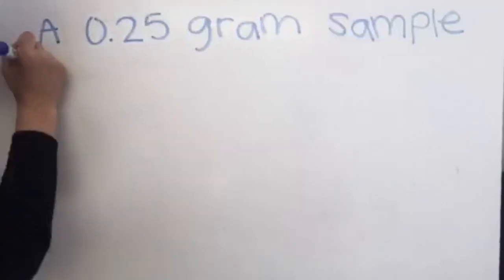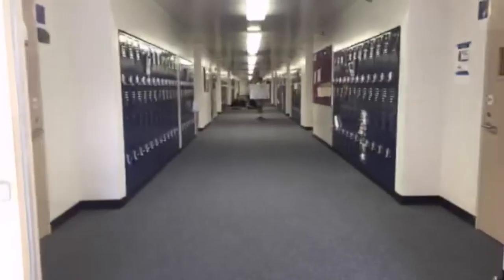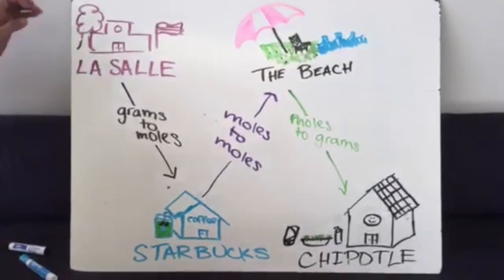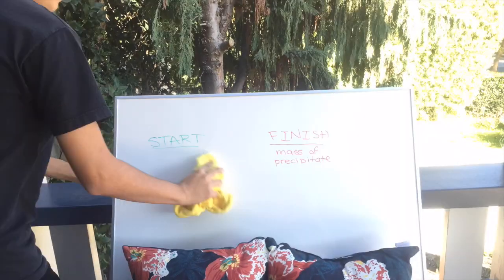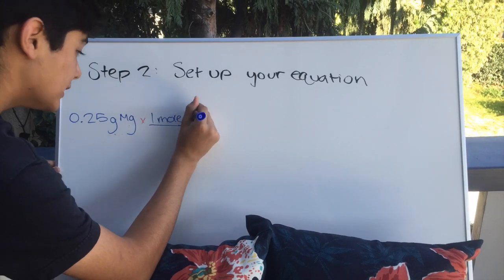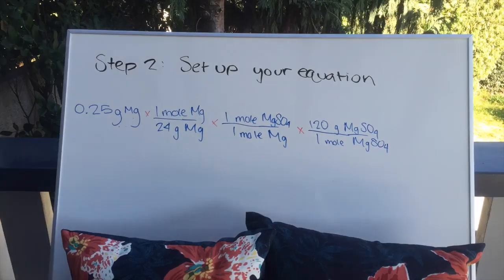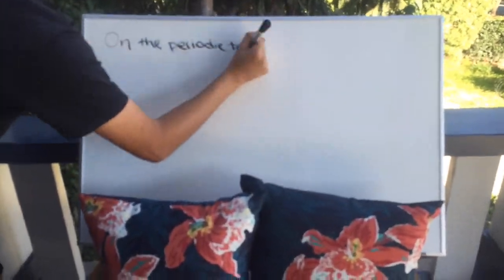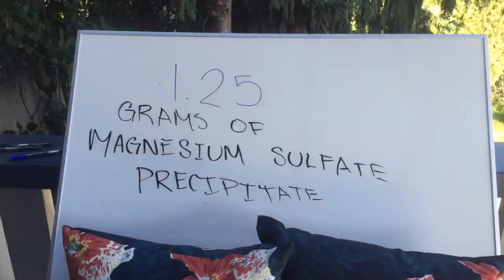Stoichiometry - P.4, Group 2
This video is about Stoichiometry